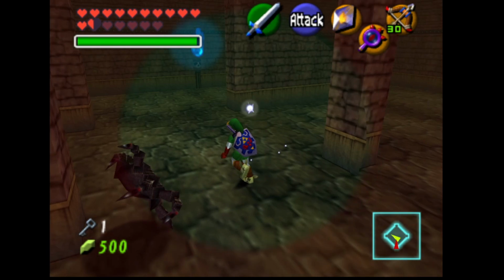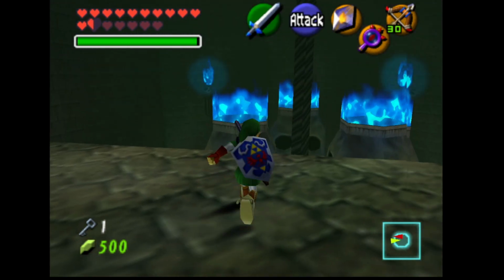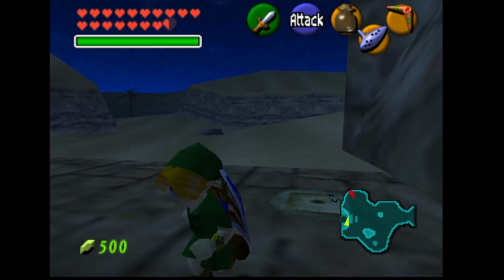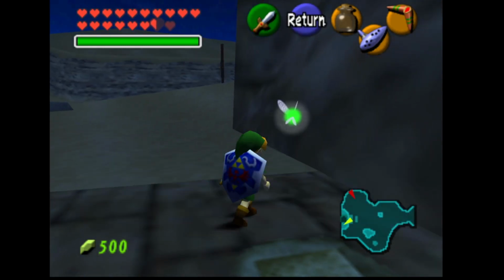Golden Skulltulas - Part 9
Collect Golden Skulltulas #85-94